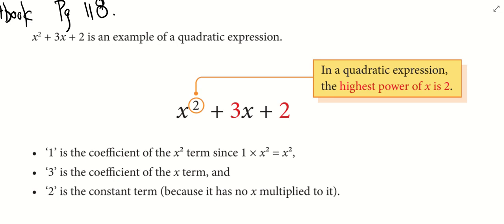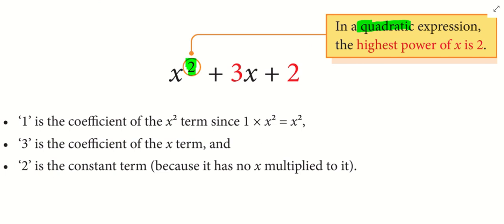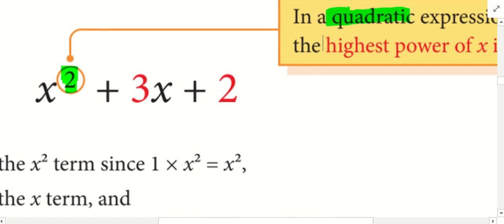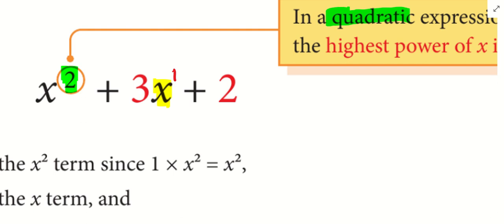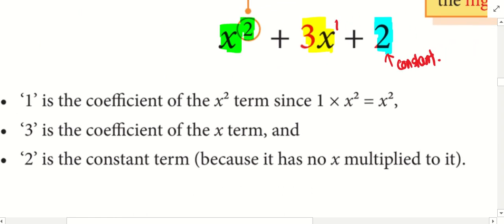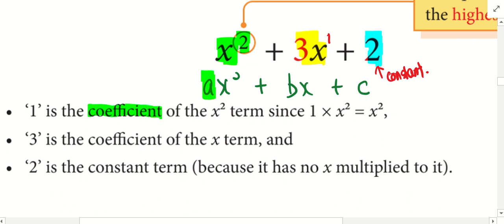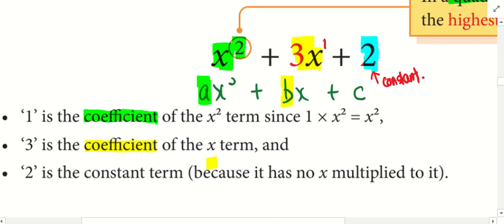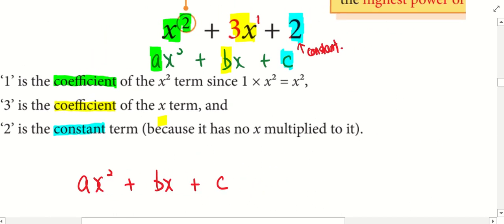2022 3L Introduction to Quadratic Equation LKK